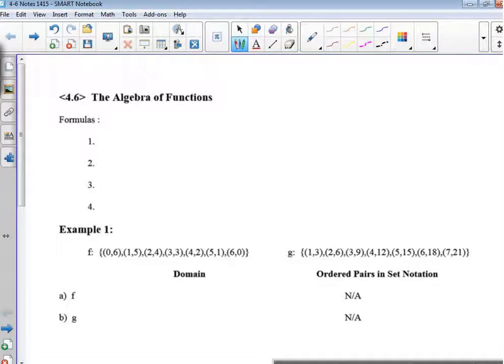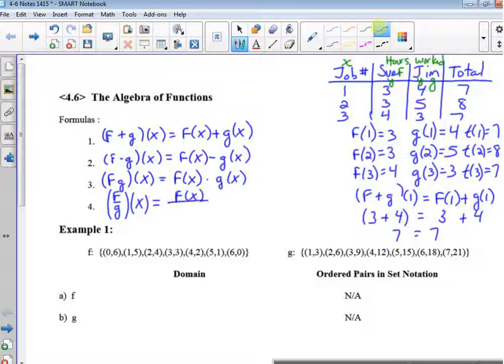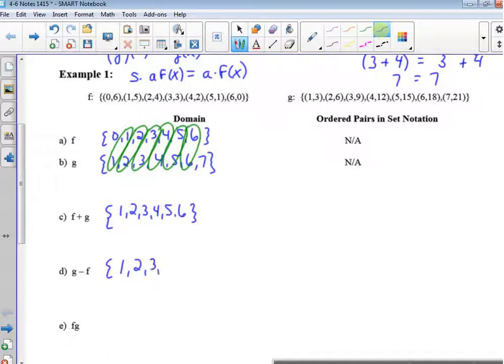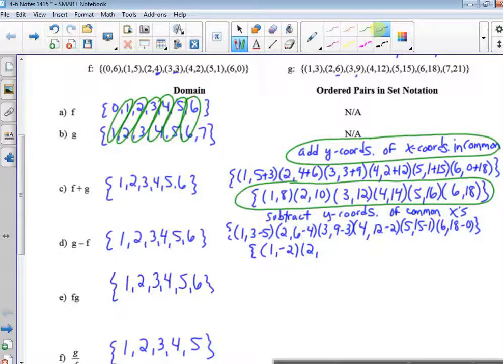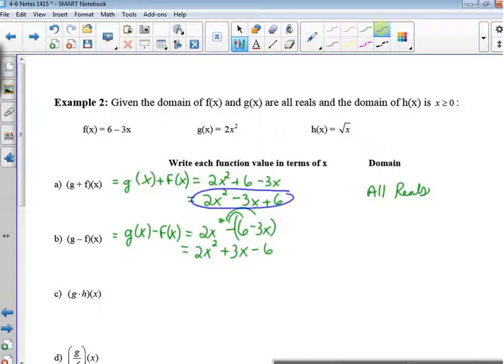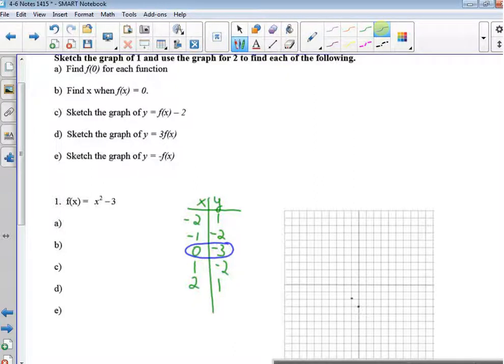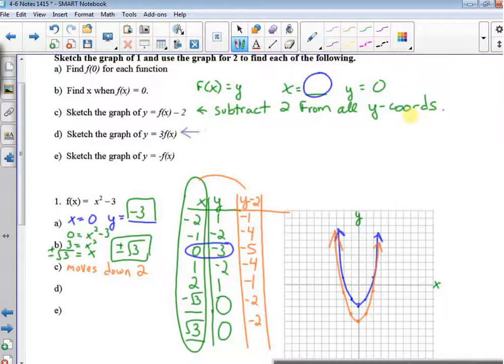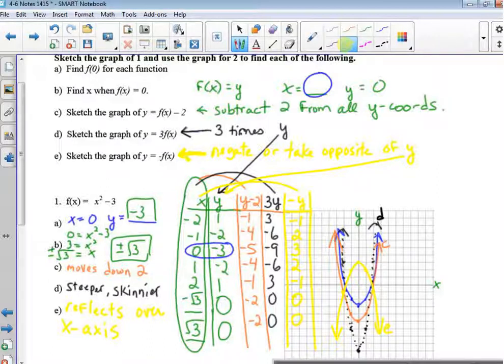Lesson 4 6 The Algebra of Functions